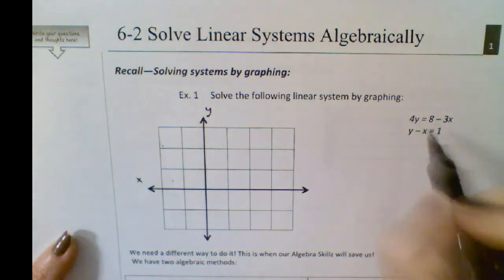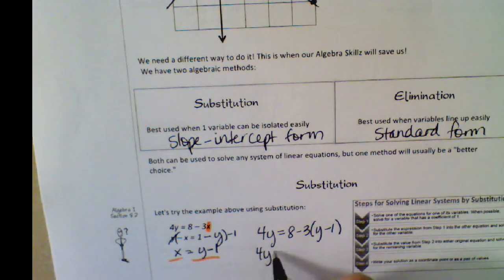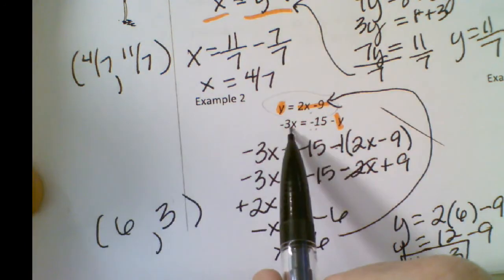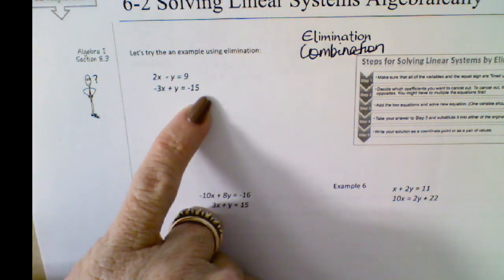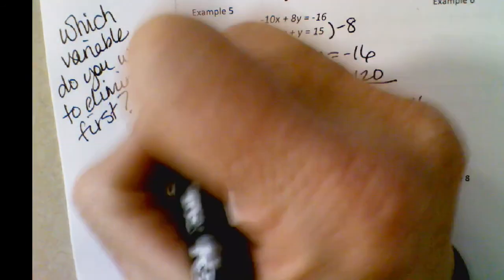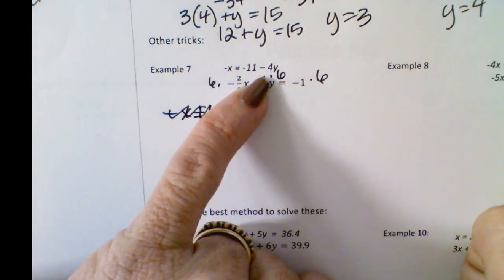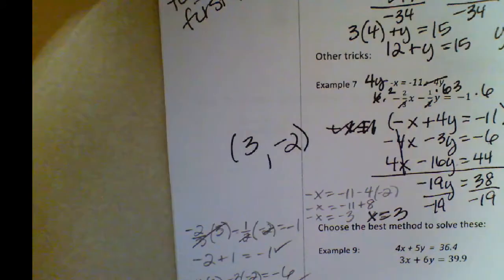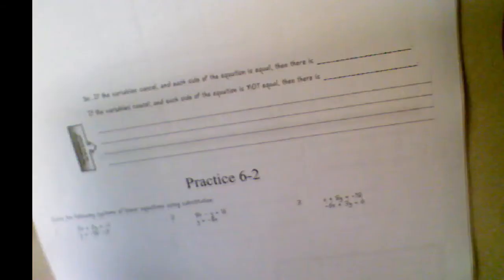6-2 Solving Linear Systems Algebraically